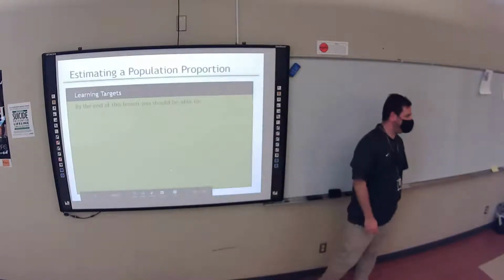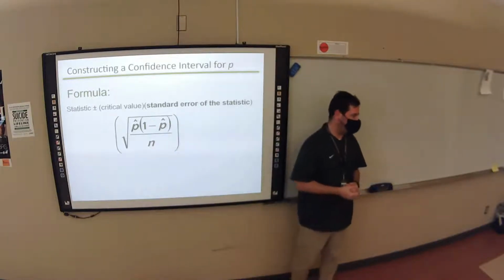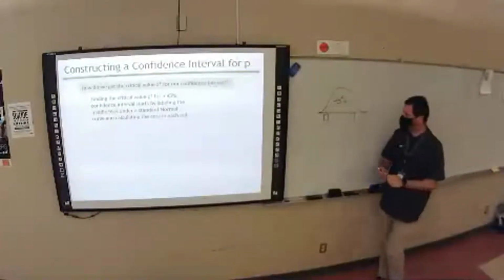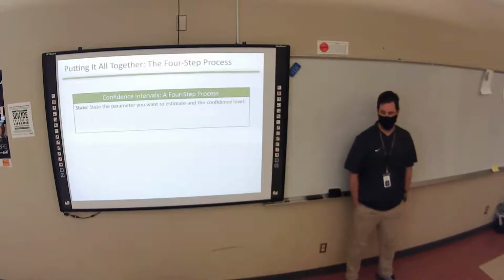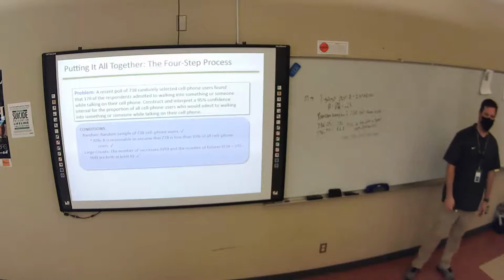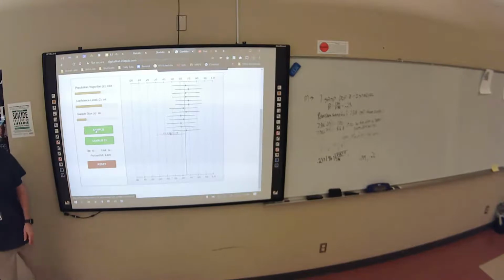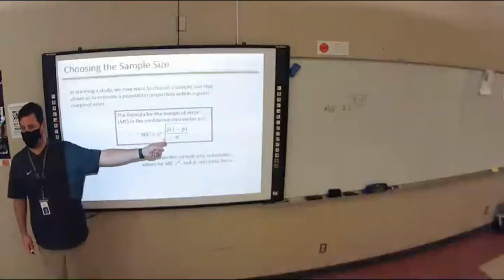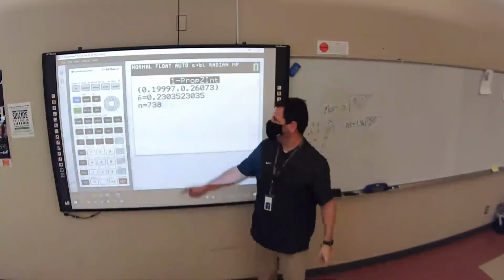1.25.21 - 8.2 - 3rd Block